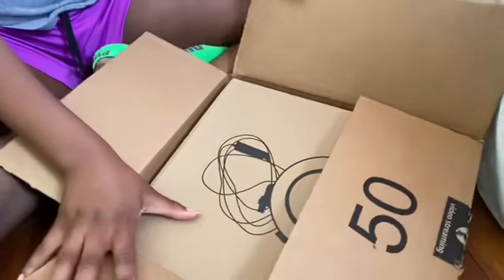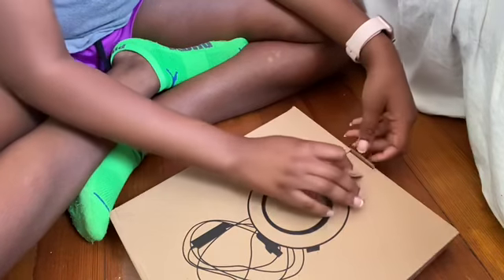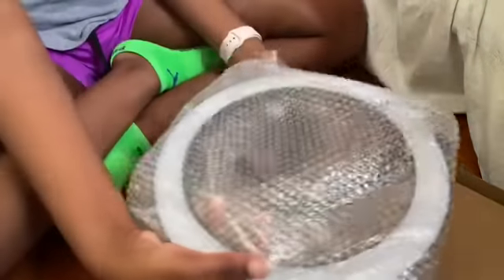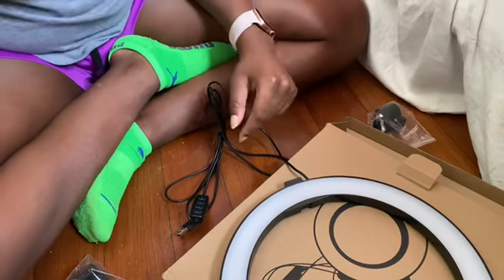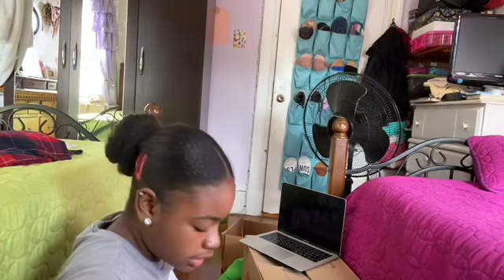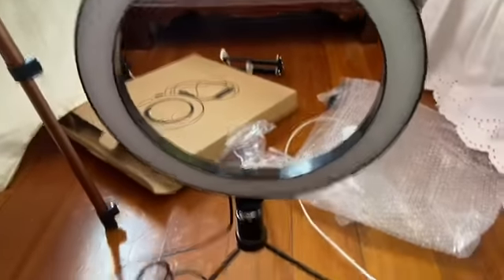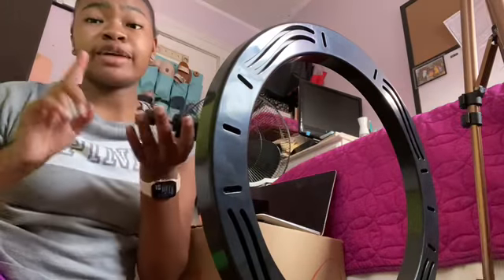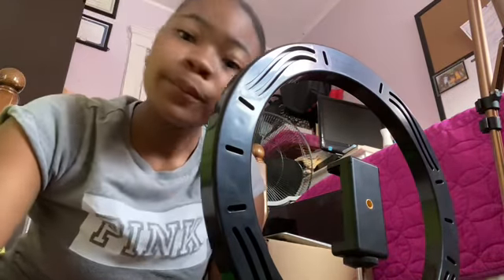Unboxing My Ring Light | Setting it up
If you want this ring light the link will be below. PEACE✌️!!

Sub count:167
Goal:200

FAQ
Age? 14
Camera? iPhone 11 or Ipad mini
Use to edit? iMovie on MacBook Air